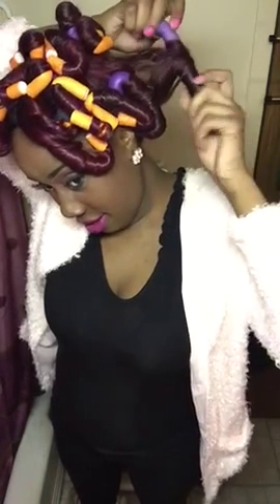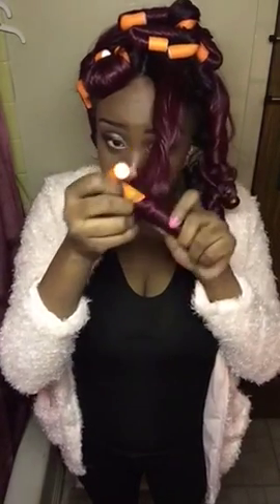Bisa...CURLED!!!!!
Hair: Janet Collection synthetic lace front wig BISA!!

Deeaudacity (new Instagram)

HAPPY DAYS ! :D